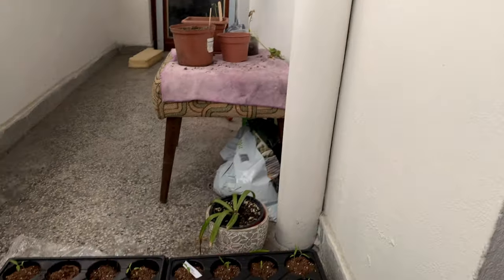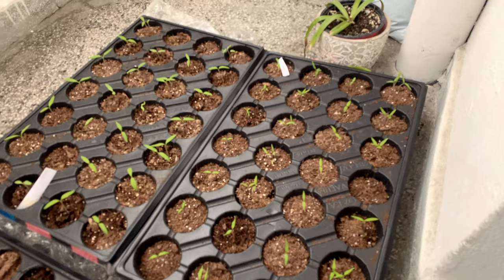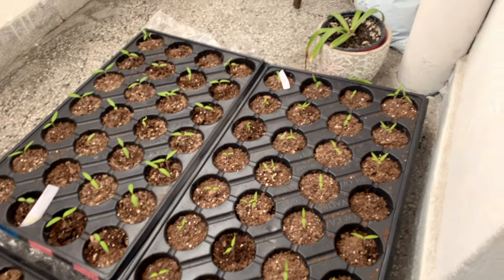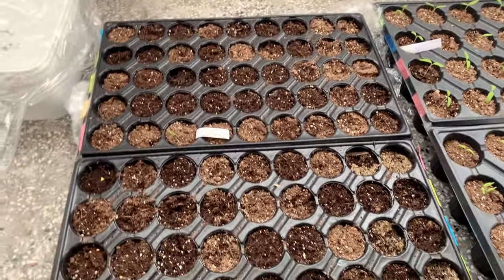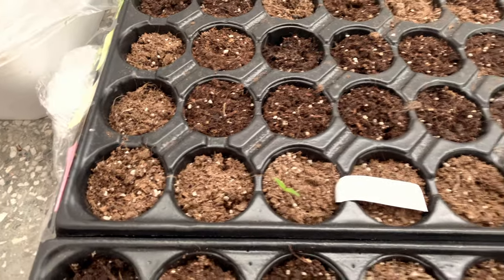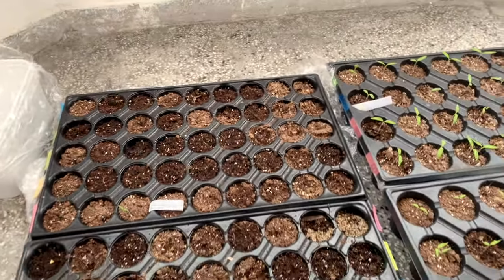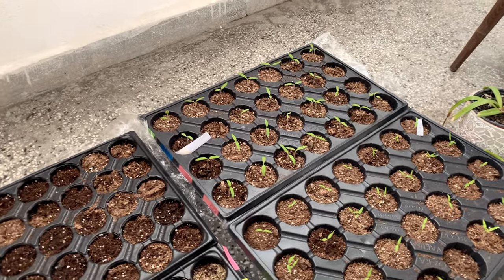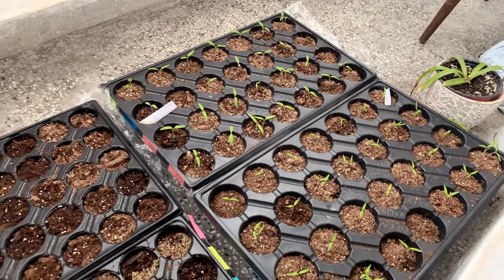Village life - Preparing our Tomato, Peppers and cucumber Seedlings to plant in Bulgarian village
Today on a Taste of Village life we are preparing our seedlings to plant, if you live the village life in Bulgaria you have to be ready to plant your our fruit and vegetables.

Life in the village can be rewarding as well as hard work...but it is definitely worth it.  Bulgarian Village life is no exception and here is only the beginning of our adventure.

This life vlog will take you through all the things we do to make the transition from city life to village life.  Our family are looking forward to the village life